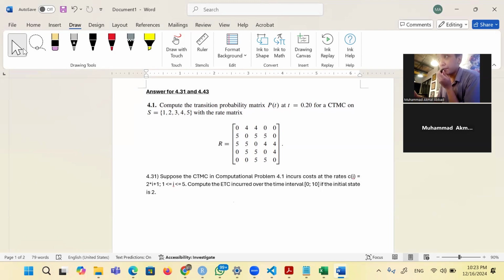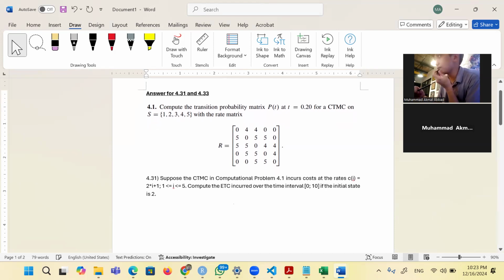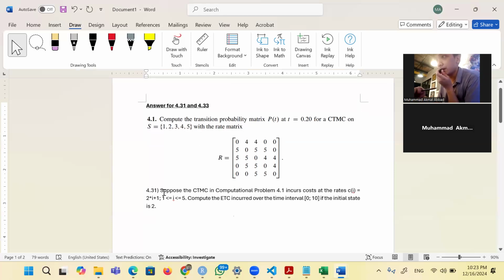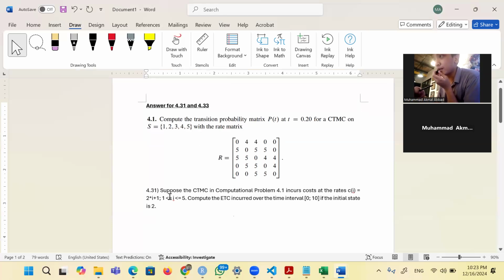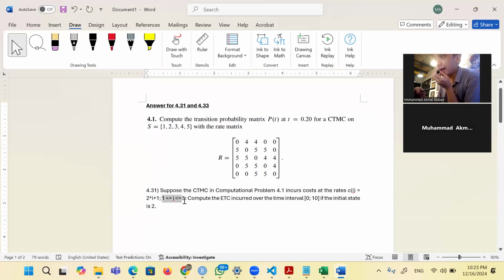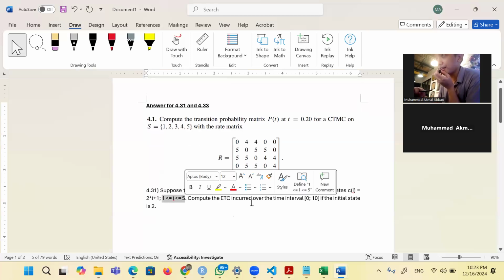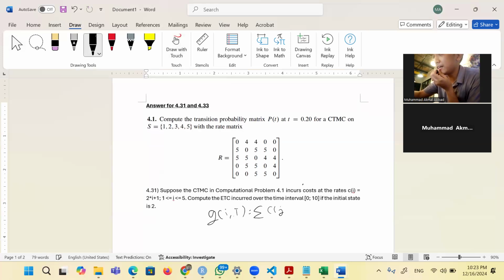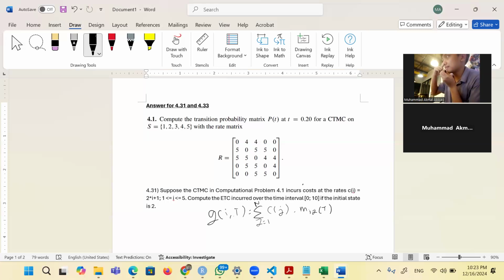Answer for 4.31 and 4.33 Stochastic Process K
Muhammad Akmal Abbad
Stochastic Process K
Institut Teknologi Sepuluh Nopember